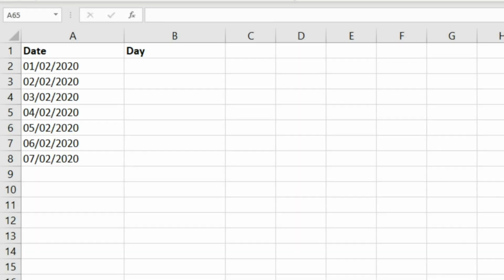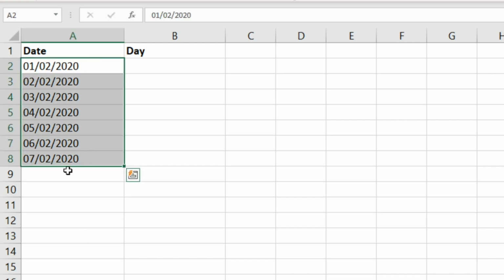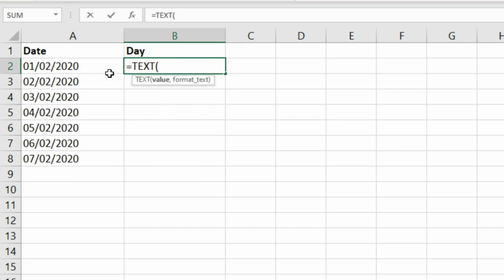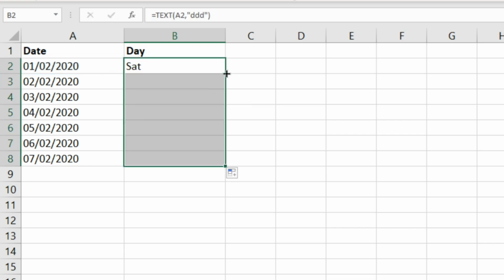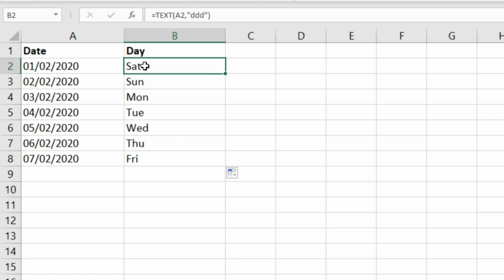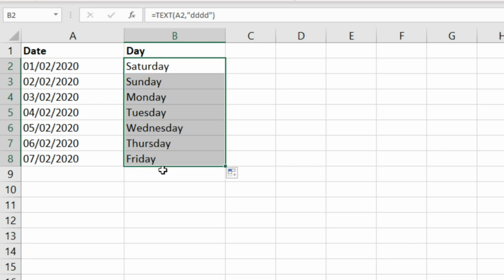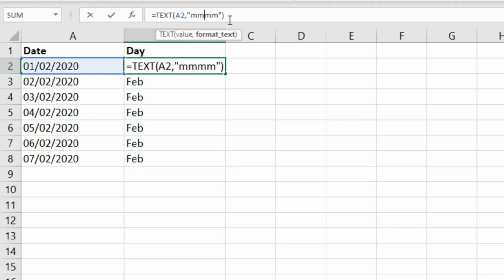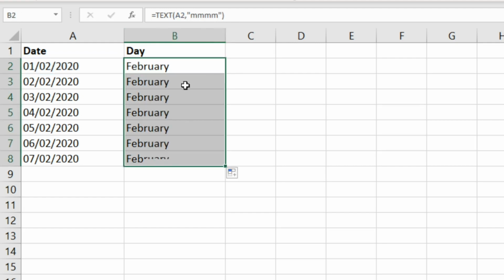How to Find the Day from a Date in Excel with the TEXT Function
In this video, I show you how to find the day from a date in Excel with the TEXT function.